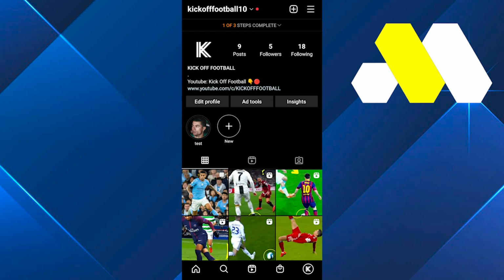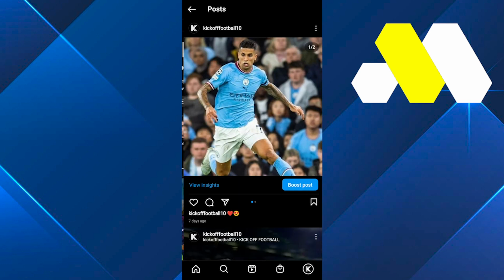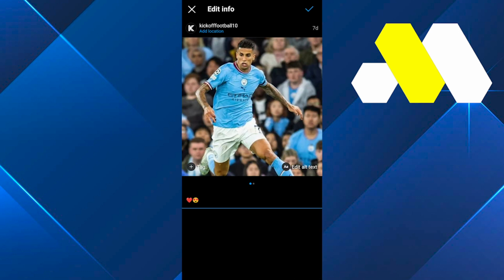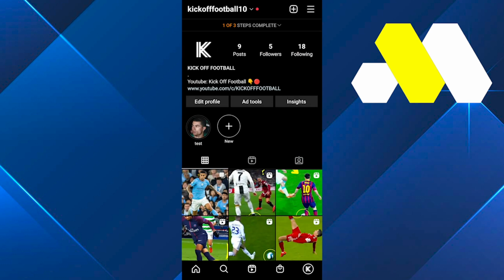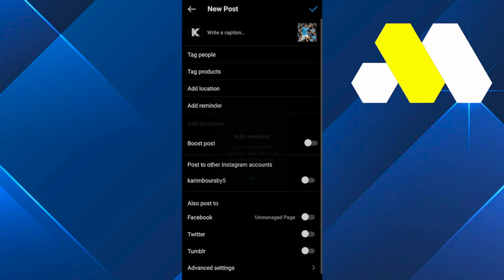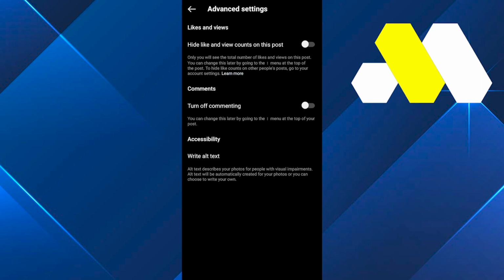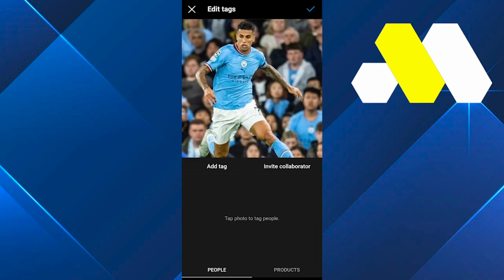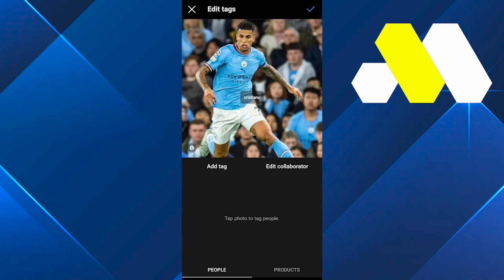How To Add Collaboration On Instagram Posts After Posting (EASY TUTORIAL 2022)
In this video, we Will Show You how to add collaboration on Instagram after posting. So watch the video all the way through to Learn exactly how to do a collaboration on Instagram easily!